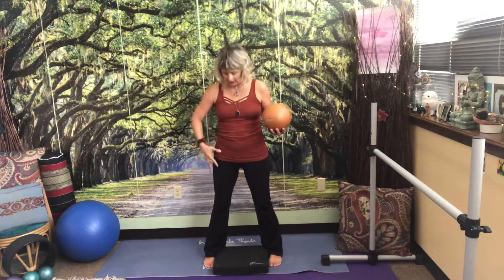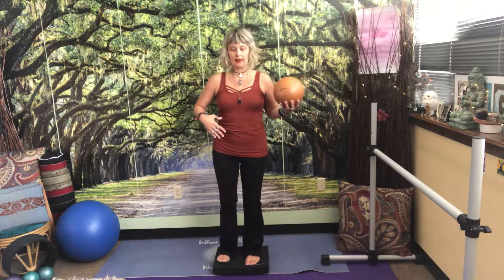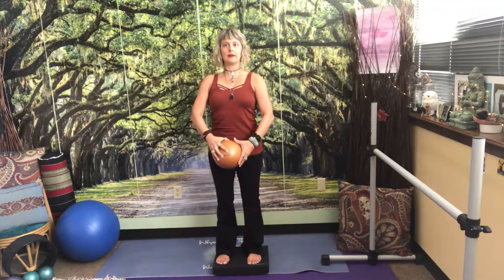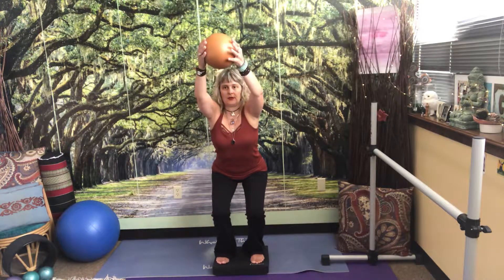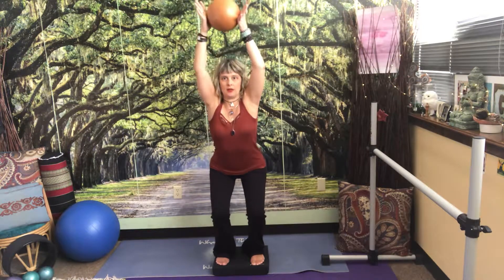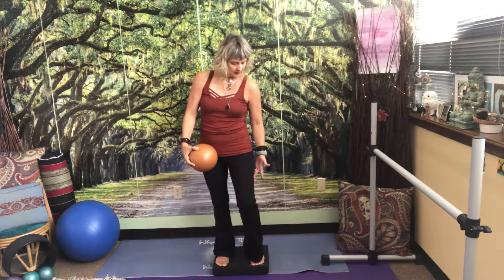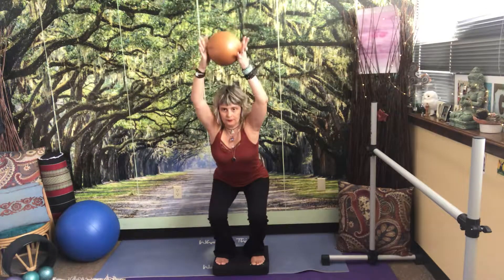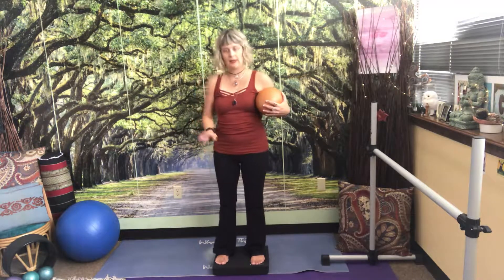Rehab for Hip Replacements: Squats on Balance Pad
Dr. Milescu demonstrates squats utilizing a Balance Pad which serves to strengthen core abdominal muscles, lower extremity muscles all the way down to the intrinsic muscles of the feet.